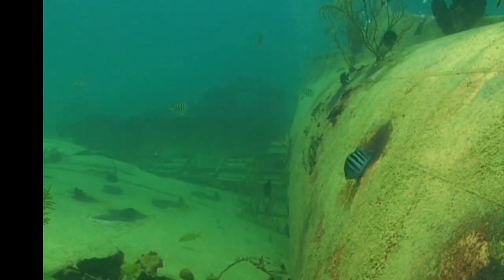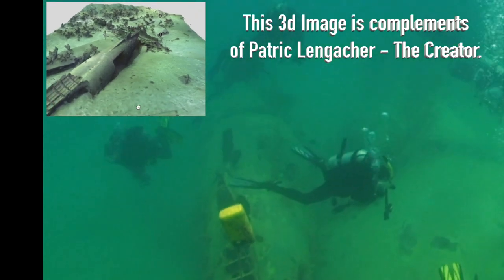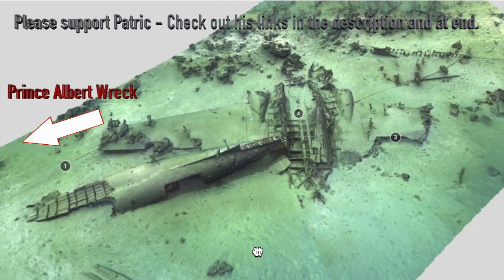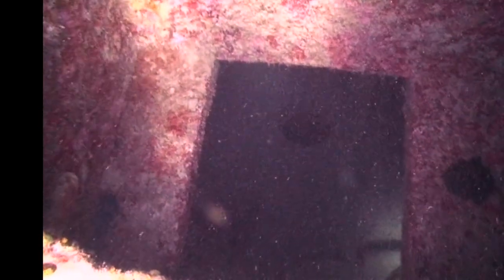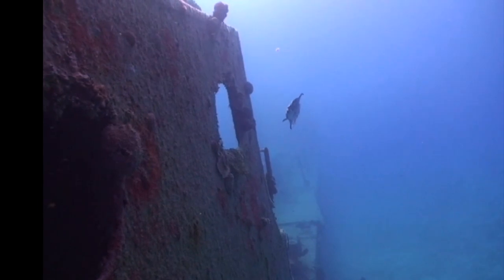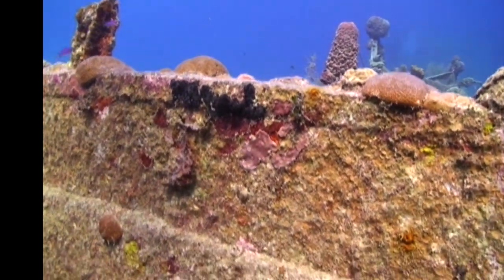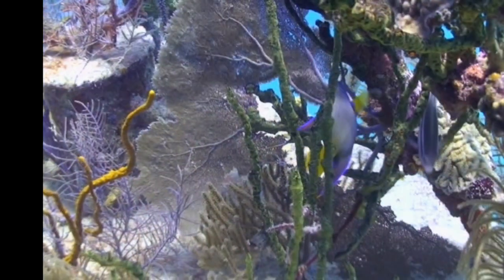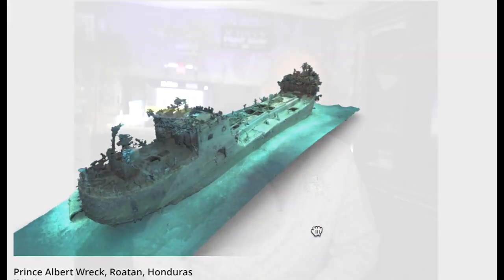3D - Prince Albert and DC-3A Wrecks in Roatan Honduras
WaterTrek 360 – Underwater Video of the Prince Albert and DC-3A Wrecks off south shore of Roatan Honduras. Video features 3D images of both of the wrecks at minutes 1:25 & 6:03

Reach out to  Patric Lengacher for 3D images.